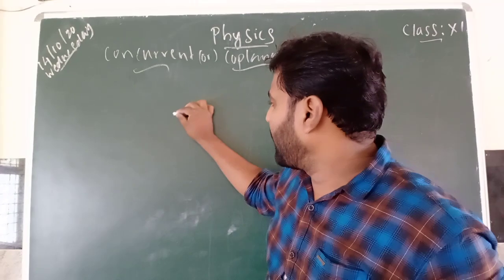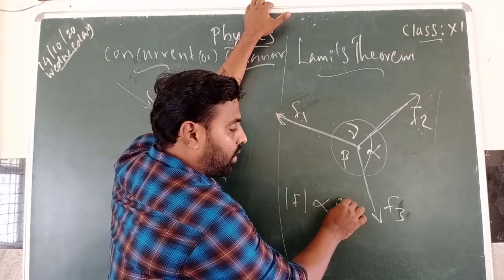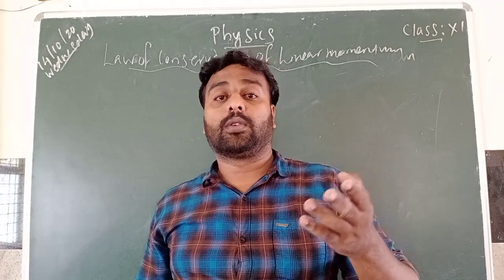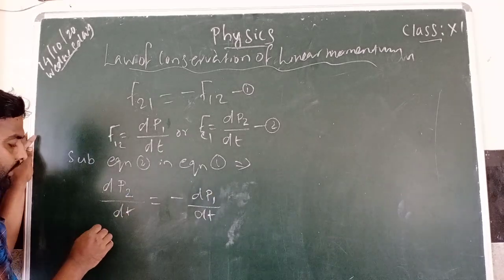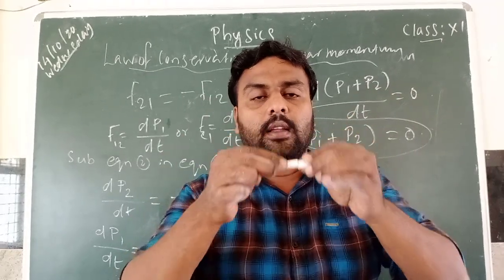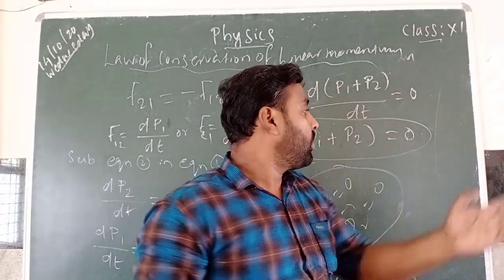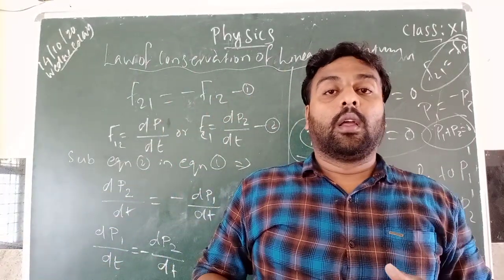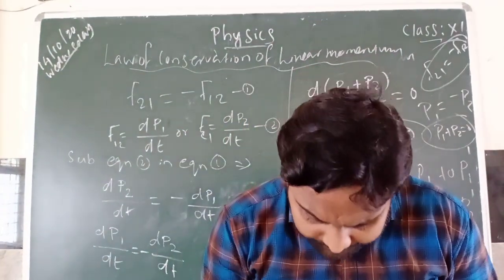GRADE 11 | PHYSICS | LAWS OF CONSERVATION OF LINEAR MOMENTUM | 14.10.2020 | 10.10 AM